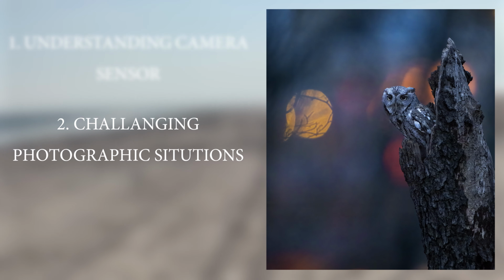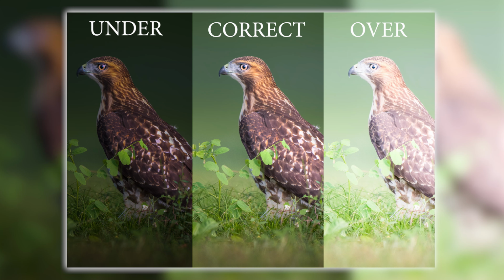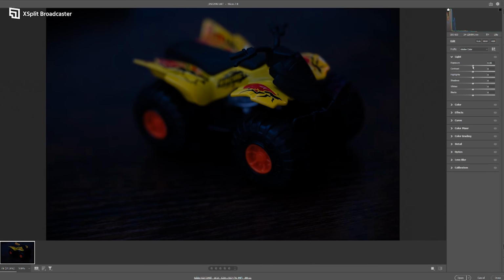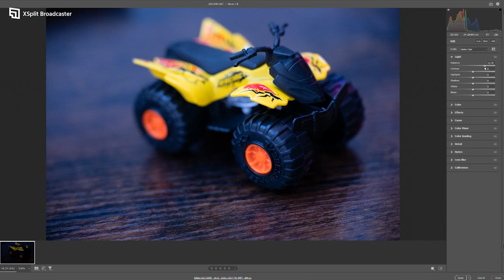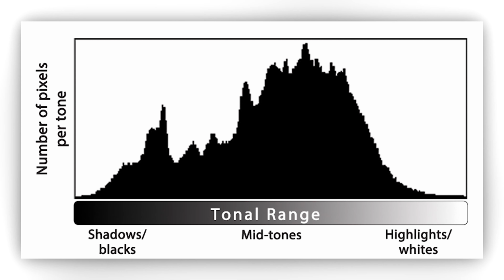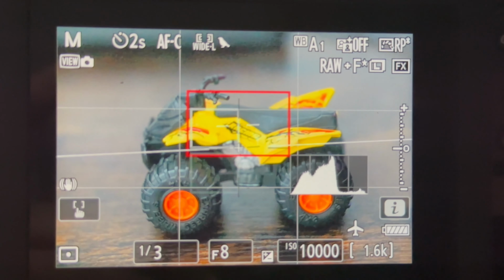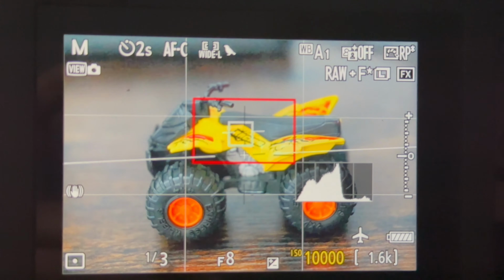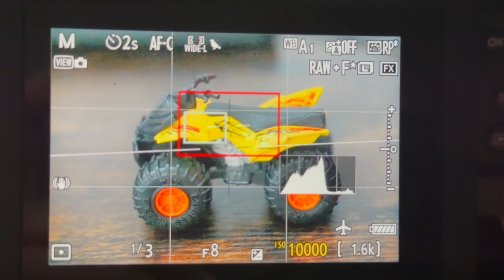I Spent 100 Hours Capturing STUNNING Bird Photos in Low Light + free $500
Want to capture or how to capture stunning bird photos in low light? In this video, I'll share 3 tips on using high ISO, exposing correctly, and freezing the moment.
Capture stunning bird photos with high ISO
In this video I share 3 tips to capture stunning bird photos where high ISO is required. And enter to the $500 give away watch till the end of the video.